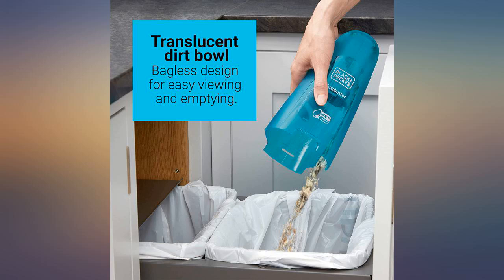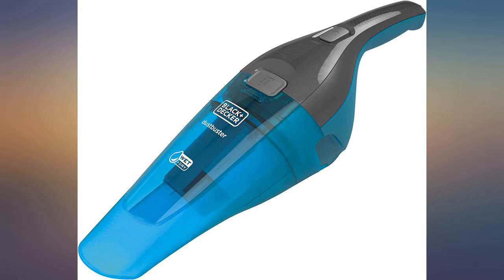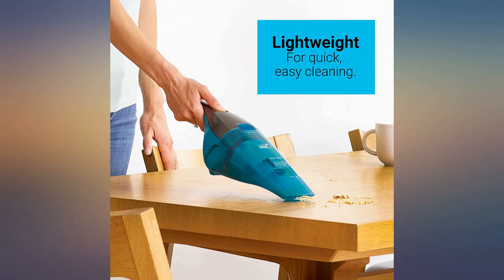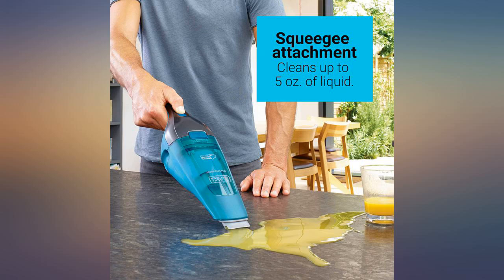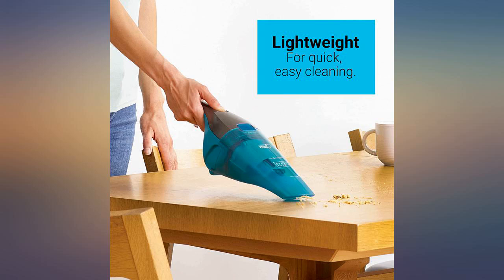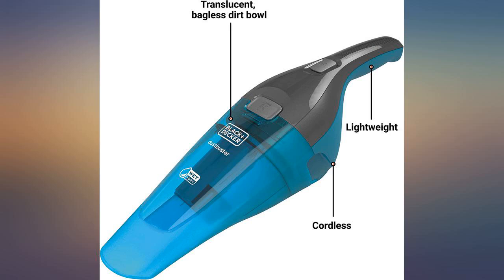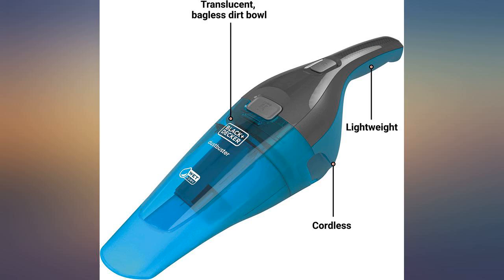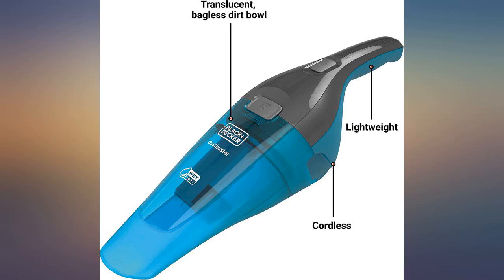BLACK+DECKER dustbuster QuickClean Cordless Wet//Dry Handheld Vacuum, Turquoise review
BLACK+DECKER dustbuster QuickClean Cordless Wet//Dry Handheld Vacuum, Turquoise (HNVC215BW52)

Main Features:
- MULTI-SURFACE USE - Removes hair, dirt, and debris from carpets, car interiors, furniture, and high-traffic areas.
- LIGHTWEIGHT AND PORTABLE - Easy to carry and maneuver, even in tight spaces.
- PUSH-IN SQUEEGEE - Picks up liquid spills up to 5 oz.
- EASY-VIEW DIRT BOWL - Translucent, bagless dirt bowl empties easily for simple debris disposal.
- WASHABLE DIRT BOWL AND FILTER - Can be cleaned right in the sink.
- CORDLESS CLEANING - Powered by a lithium ion battery, this handheld vacuum is ideal for smaller jobs requiring quick cleanup.
- WALL MOUNT - Provides simple storage and convenient charging in one place.
- INCLUDES - (1) HNVC215BW52 hand vacuum, (1) wall-mountable base charger, (1) push-in squeegee.